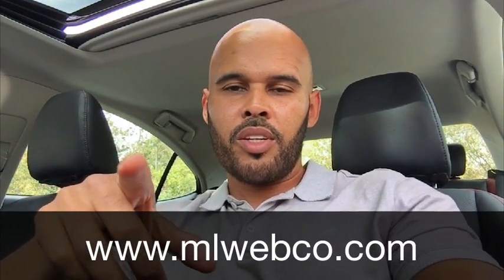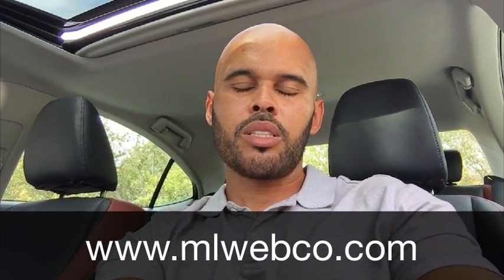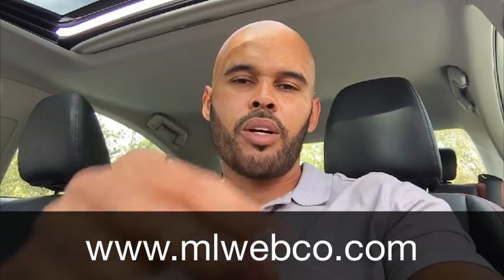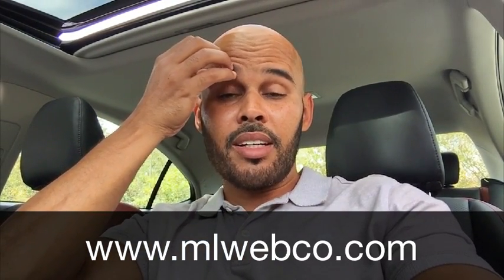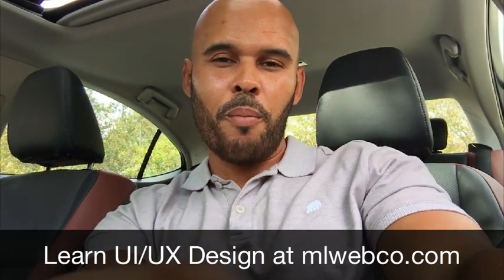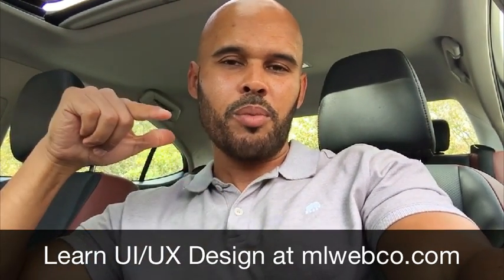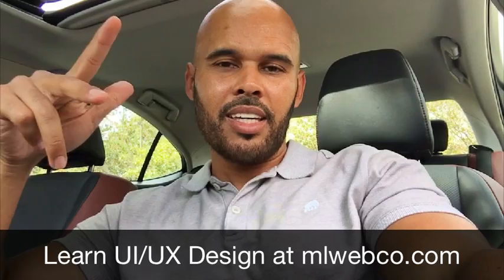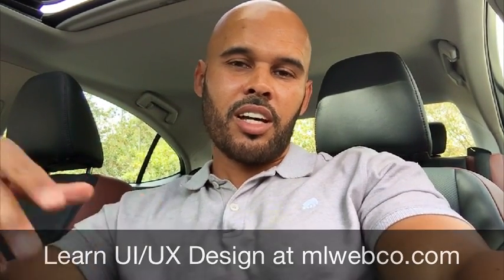Designing in the Browser (Don't Do It) & Talking UI Design Process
- In this video I talk about my UI Design process and why I don't like designing in a browser.